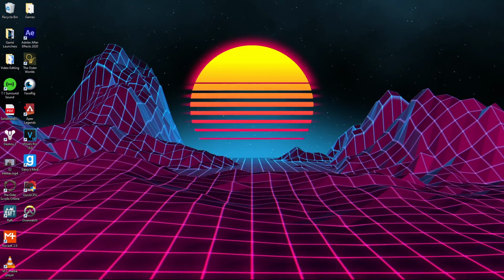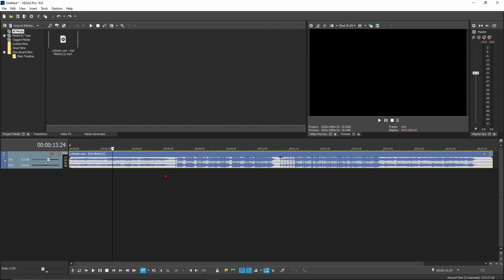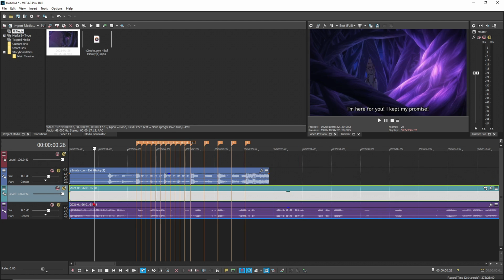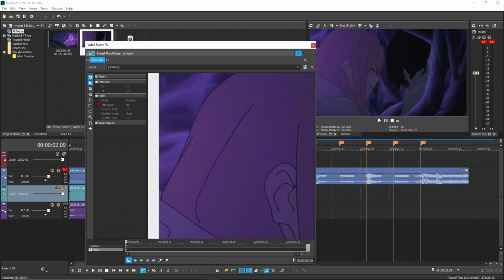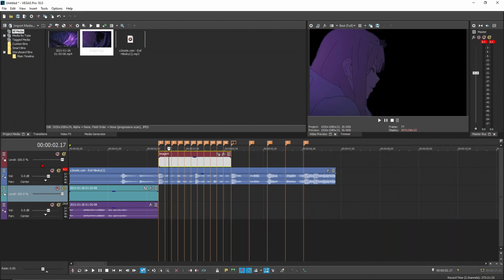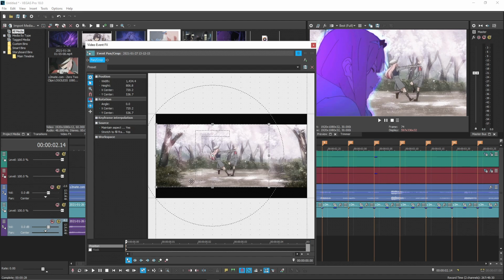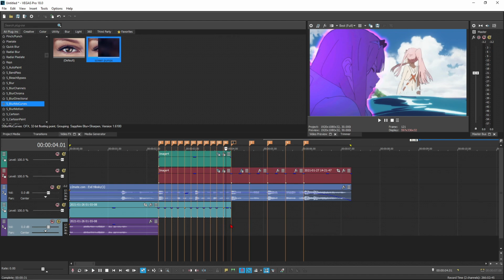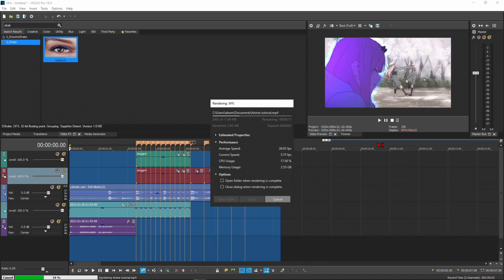Zero Two Edit Tutorial (Sony Vegas)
I hope you guys found this video helpful in some way :) Links are below.
Youtube Converter:
close out of all pop up windows they are ads there